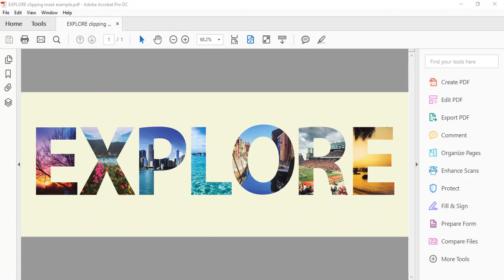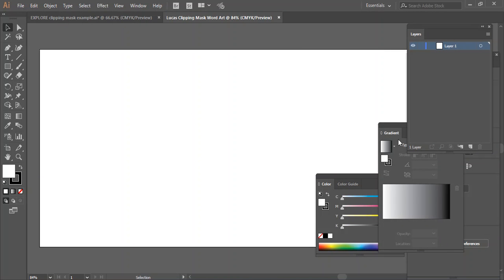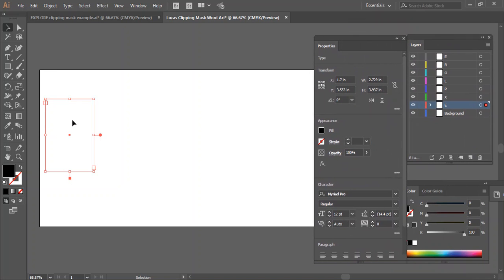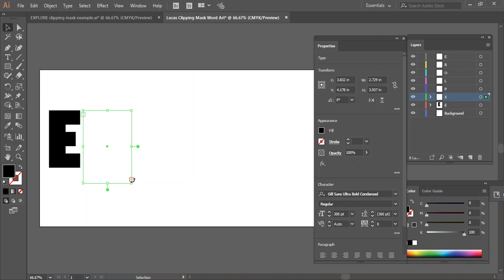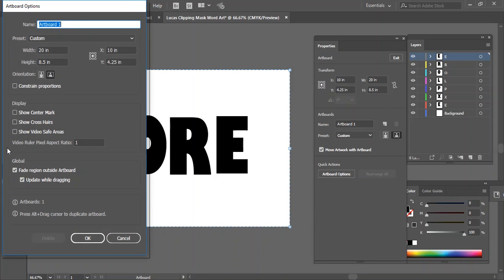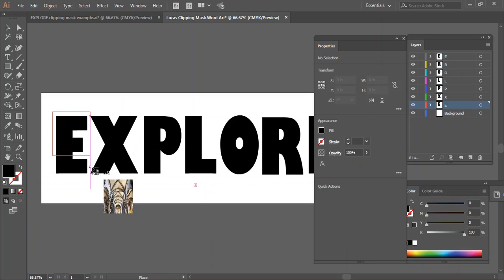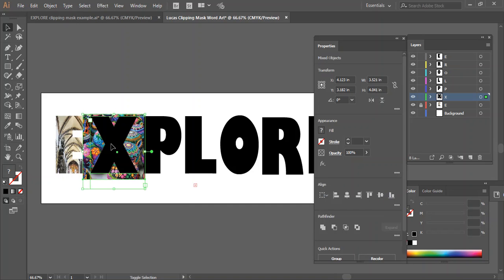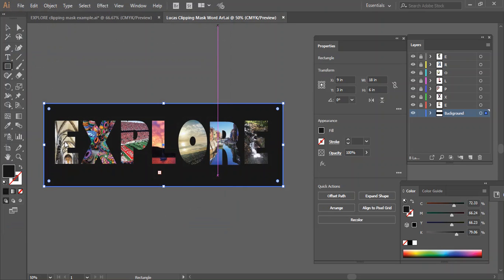Clipping Mask Word Art Tutorial (Adobe Illustrator)